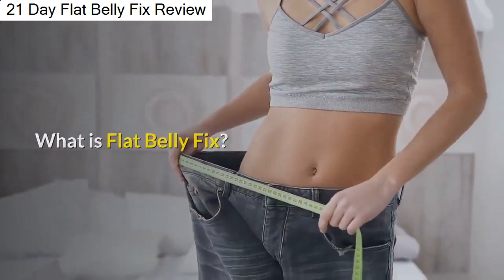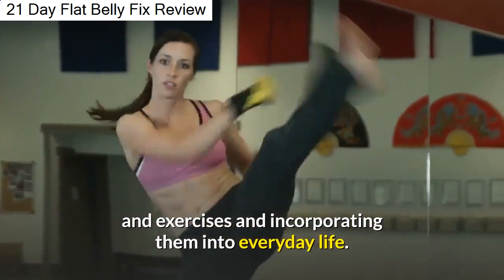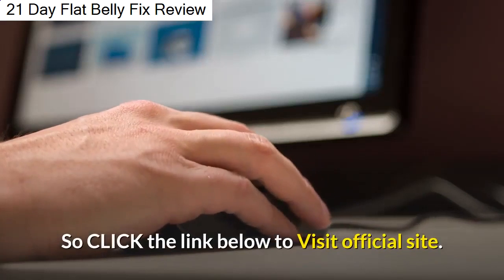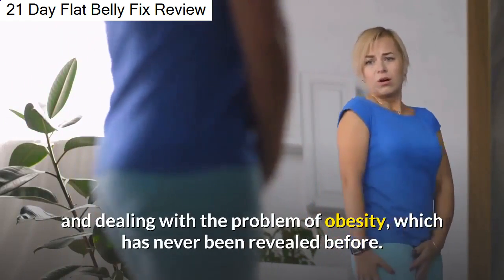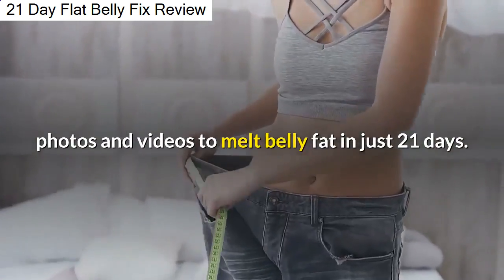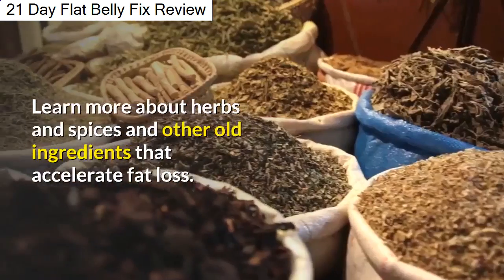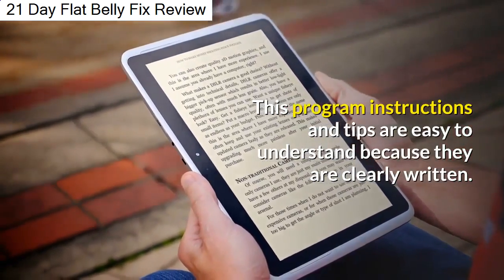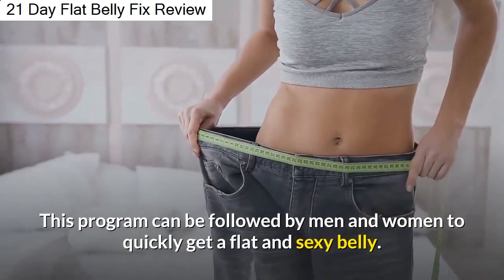Flat Belly Fix Review - Flat Belly Fix Tea Recipe Review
21 day flat belly fix reviews - 21 day flat belly fix reviews - how to lose weight fast | flat tummy.

21 day flat belly fix review & bonus | watch this before buying.

💥 the 21 day flat belly fix system reviews 2020 | lose weight .
8 thg 8, 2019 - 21 Day Flat Belly Fix Tea Recipe Reviews Flat belly fix tea is a miracle to loss weight by reducing the belly fat
28 thg 1, 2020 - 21 Day Flat Belly Fix Tea Reviews (self 21 Day Flat Belly Fix Review 2019 | How to Lose Weight Fast

21 day flat belly fix tea recipe review -live 6.
Read this 21 day flat belly fix review to find out whether or not Todd Lamb's weight loss program can help you lose belly fat in just 21 days

the 21 day flat belly fix system  found online at theflatbellyfix.

 month, easy diets to lose weight, get fit fast, burn fat faster, 21 flat belly fix tea recipe,flat belly fix tea recipe free,21 day flat belly fix recipe, 21 day flat belly fix… 13 thg 12, 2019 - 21 Flat Belly Fix Tea Recipe | 21 Day Flat Belly Fix Tea Ingredients 1

the 21 day flat belly fix system..

However, can the 21 Day Flat Belly Fix program legitimately help you lose weight
3 thg 11, 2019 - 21 Day Flat Belly Fix Tea Recipes To Detox & Flush The Toxins
13 thg 11, 2019 - This document is about the 21 Day Flat Belly Fix tea recipe program (PDF) with specific information about Todd Lamb's method
21 day flat belly fix scam.

the 21 day flat belly fix pdf free - flat belly fix review: benefits of the 21 day flat belly fix.

➡️▶️ todd lamb's 21 day flat belly fix program [review 2018] - is it a scam? flat belly fix tea recipe - 21 day flat belly fix review. the 21 day flat belly fix perfect review based on real person.

21 day flat belly fix review 2019.
recipe does the flat belly fix really work 21 day flat belly fix 21 day flat belly fix tea recipe 21 day flat belly fix tea recipe free .

if you are someone who is looking for a weight loss program that will eventually help you achieve the result you need  please click the link above and learn more about the 21 day flat belly fix program... download todd lamb's 21 day flat belly fix pdf.
the 21 day flat belly fix by todd lamb - flat belly fix review. the primary product that most people buy is the 21 day flat belly fix.

try the 21 day flat belly fix risk free here: ..

21 day flat belly fix review 2019 || don't buy before watch the video! in this video i will discuss the following topic of 21 day flat belly fix ..

does flat belly fix really work.